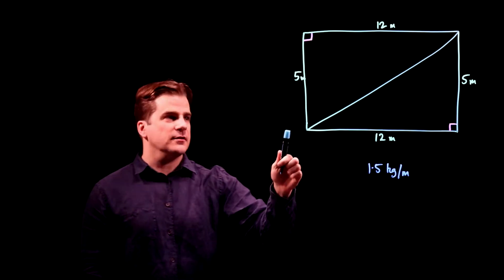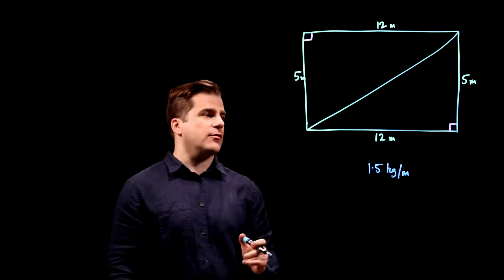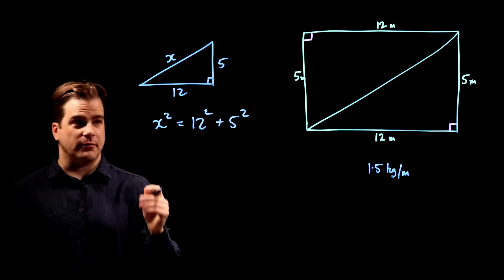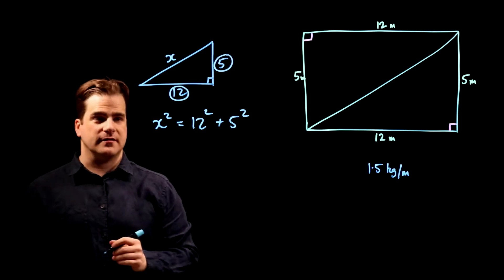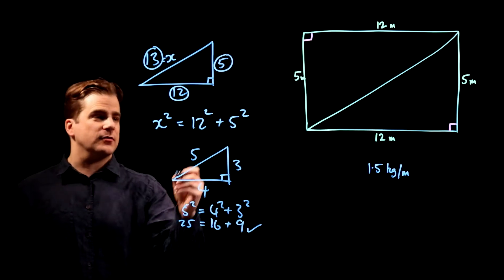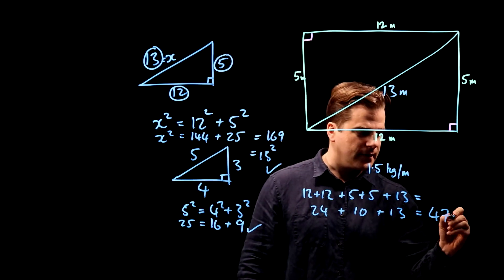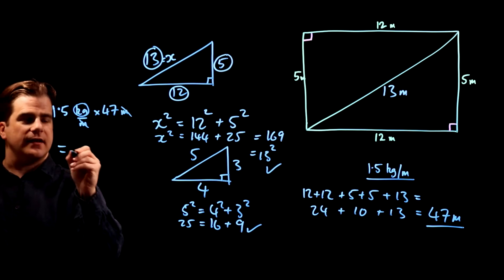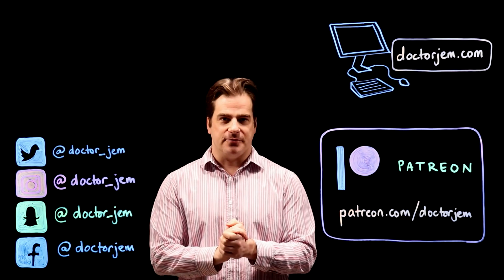Pythagoras 5-12-13 Triangle. GCSE 9-1 Maths Edexcel June 2017 Paper 1H Q5